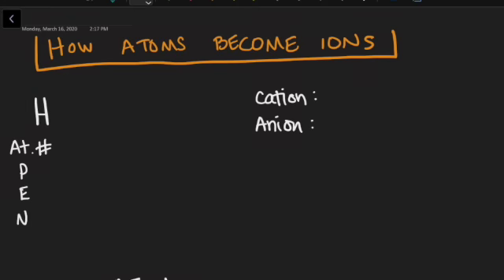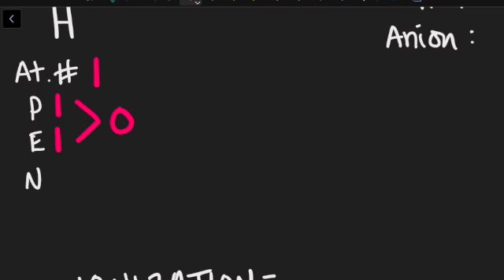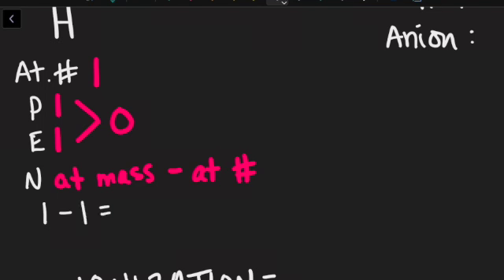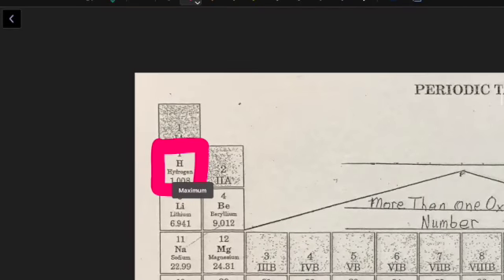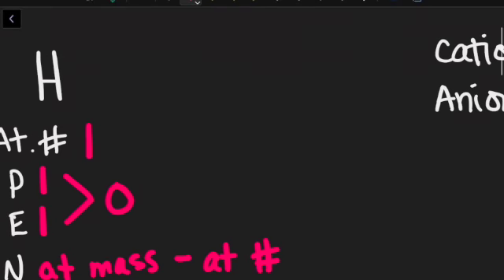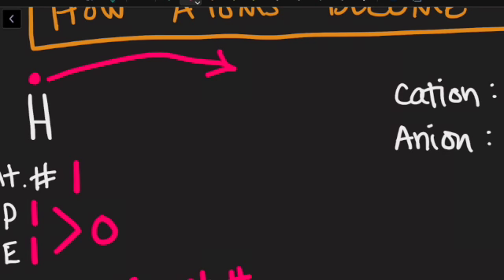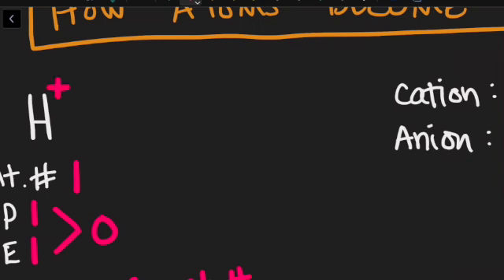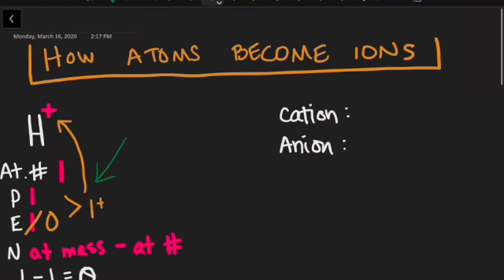How Atoms Become Ions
This video is about How Atoms Become Ions